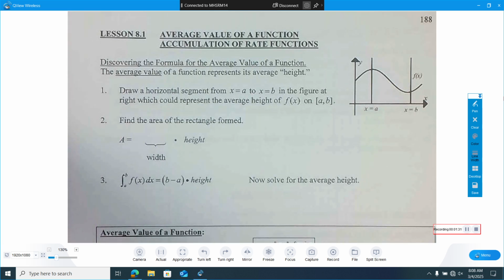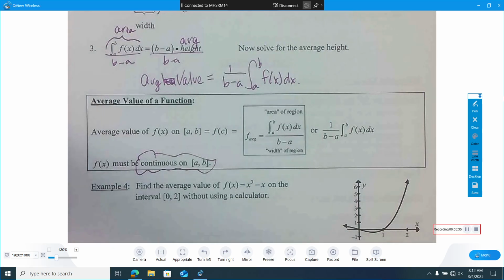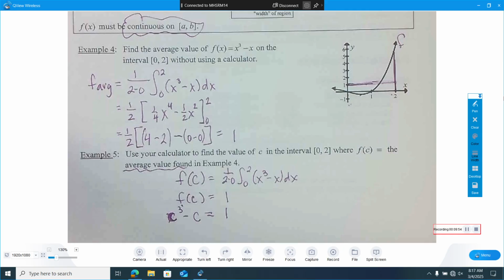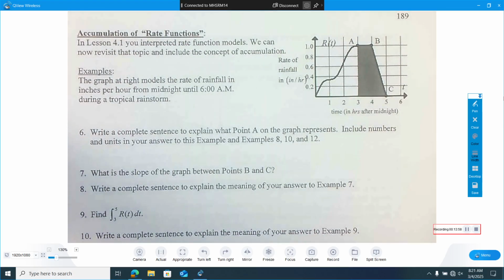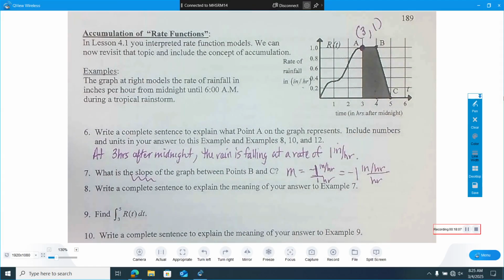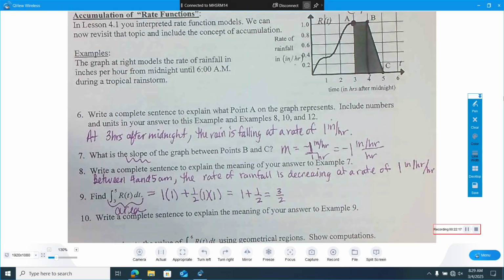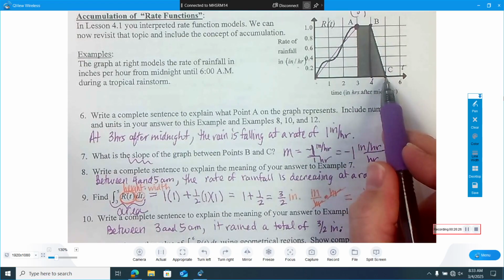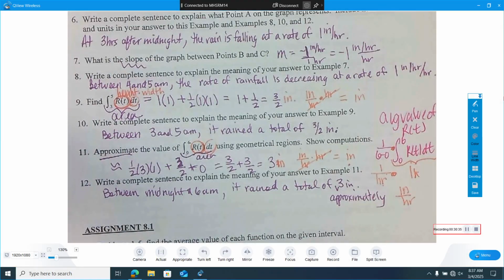8.1 Average Value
8.1 Average Value